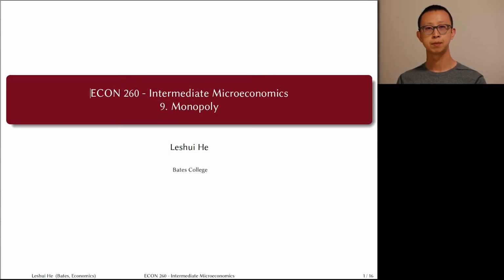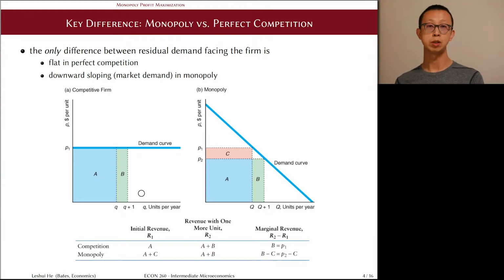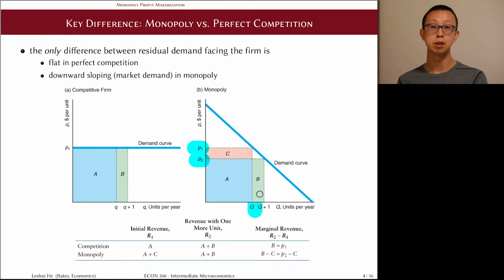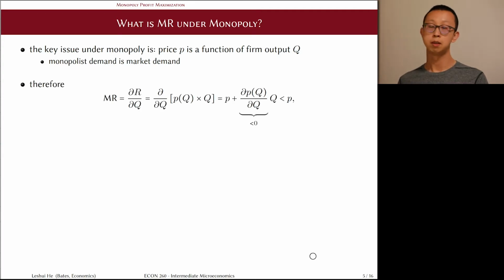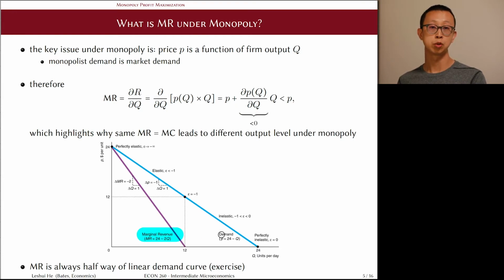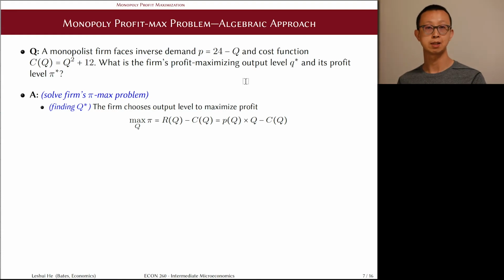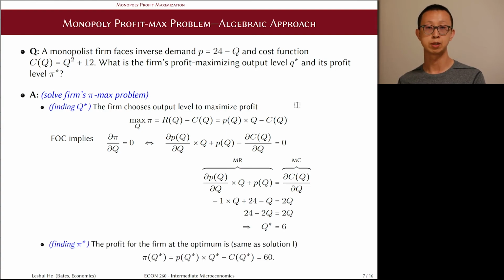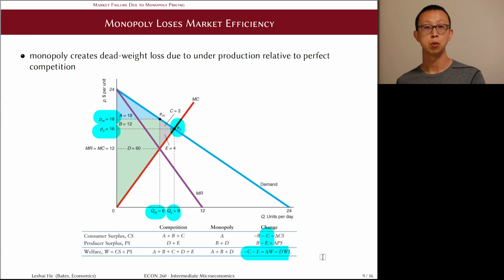9 1 Monopoly